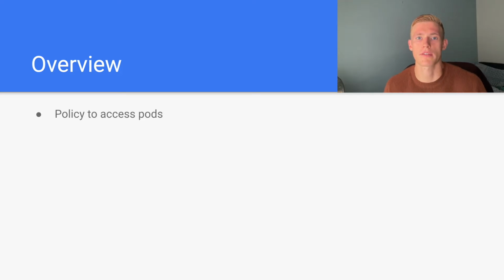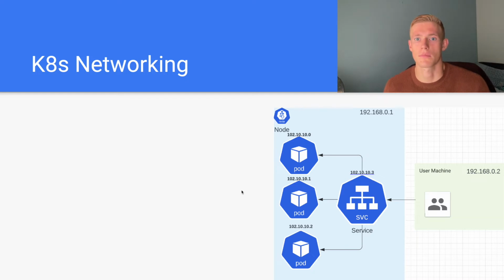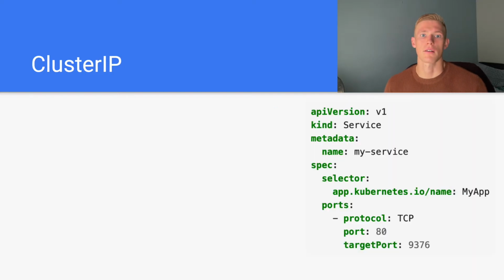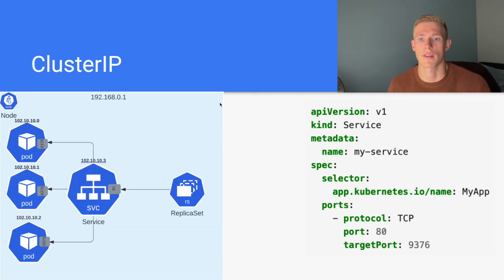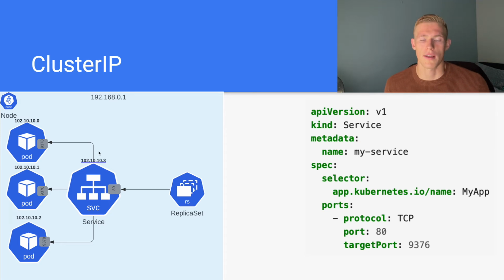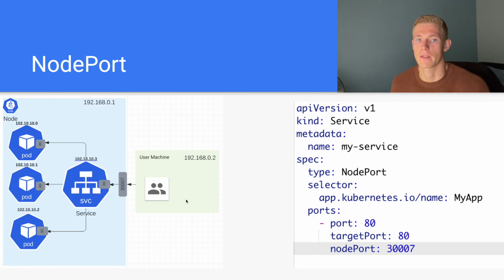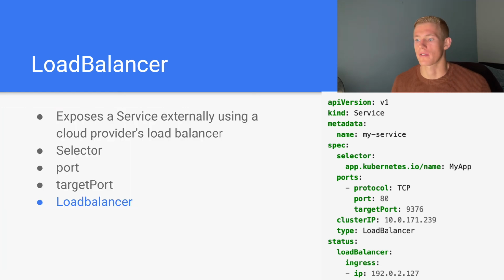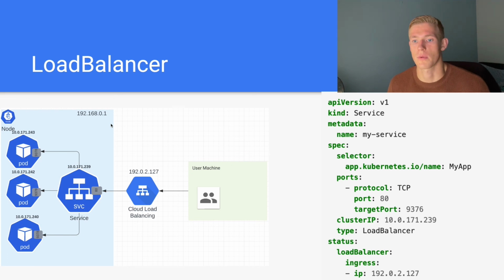Kubernetes Services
In this video I am covering how kubernetes uses services to facilitate communication both inside and outside of our cluster.